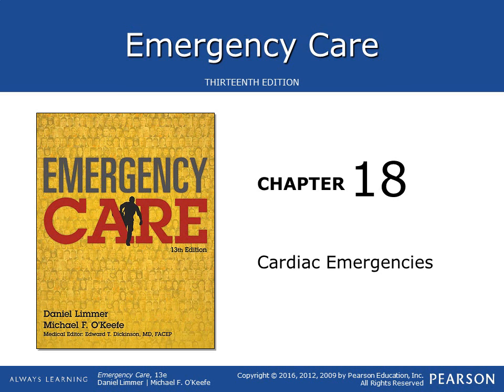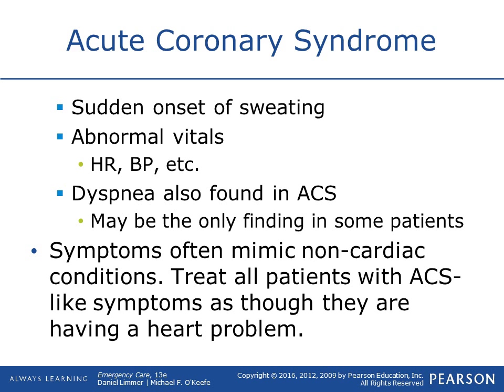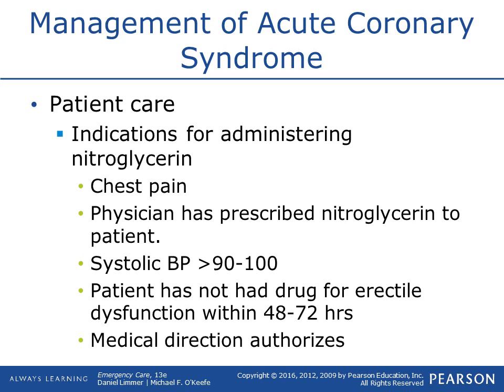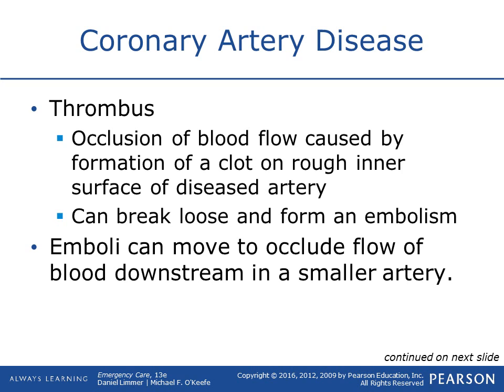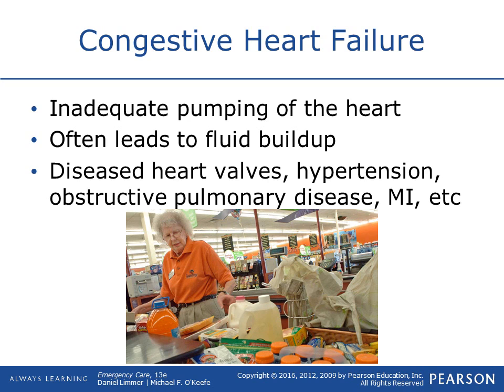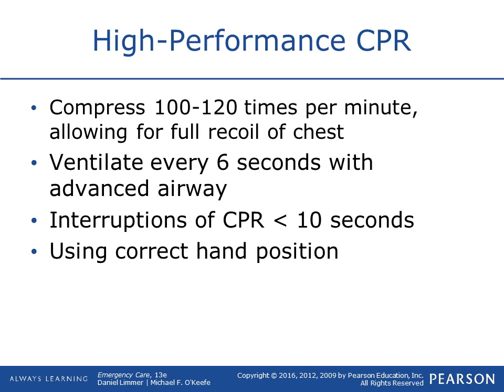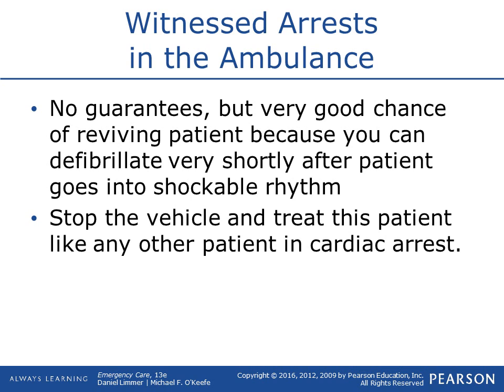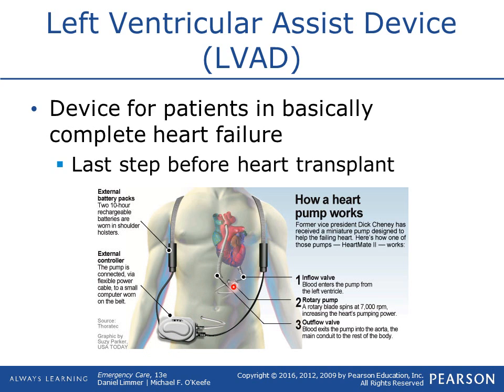Ch 18 Cardiac Emergencies (redo) narrated